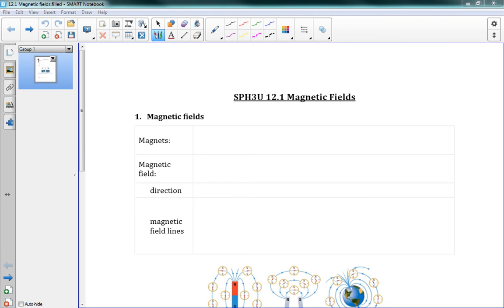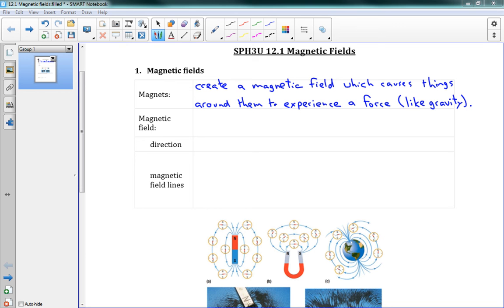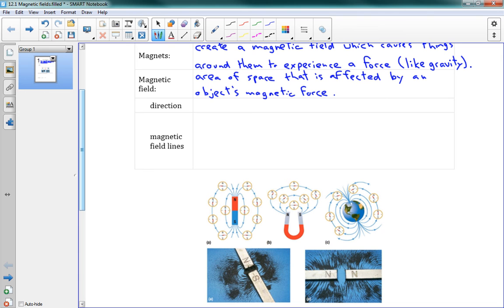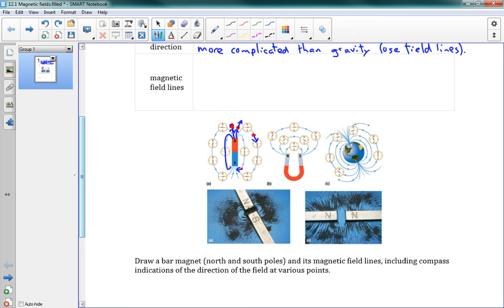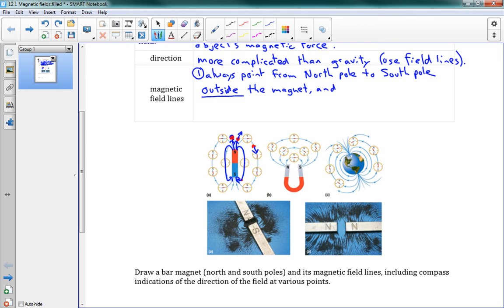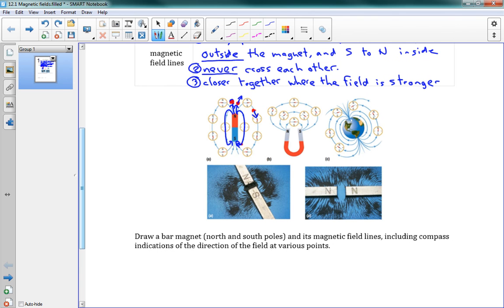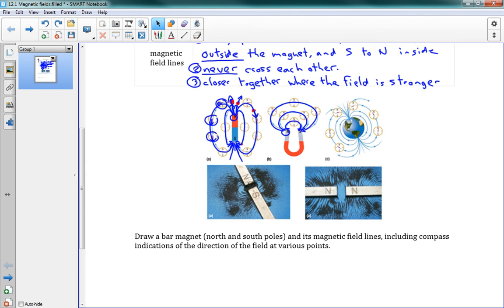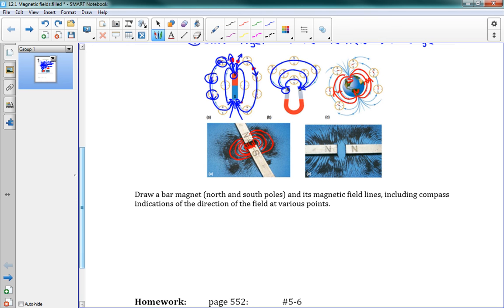SPH3U 12.1 Magnetic fields